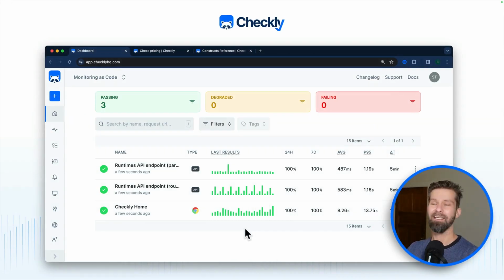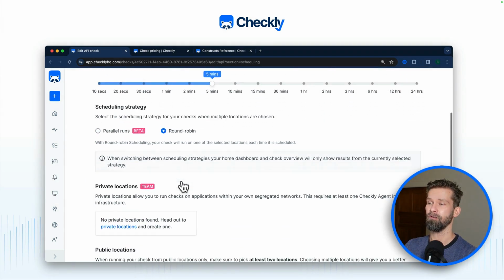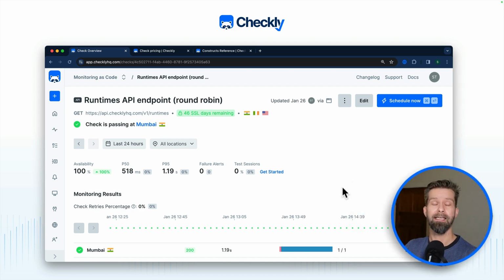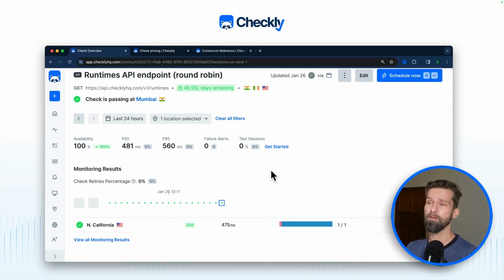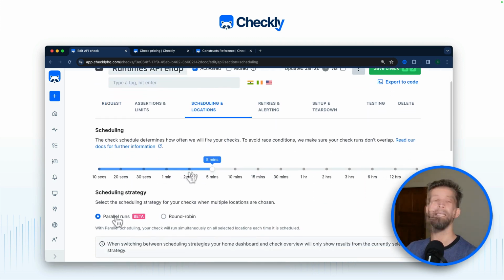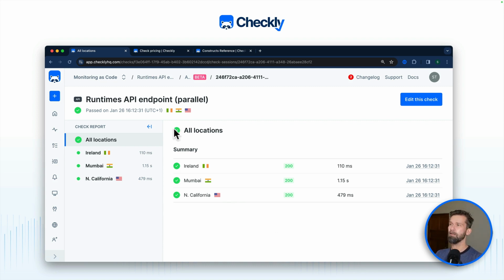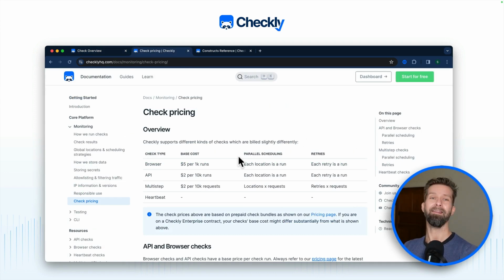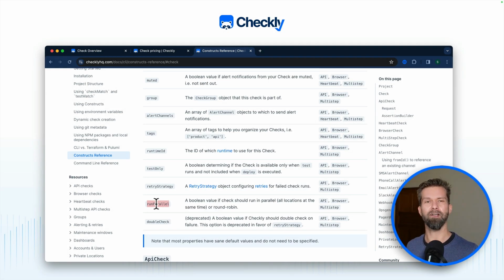Never miss an Outage: Improve your monitoring with Checkly's Parallel Scheduling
In this video, you will learn how to leverage Checkly's parallel scheduling feature to simultaneously monitor and test all your essential production targets. This knowledge will help you reduce your mean time to detect outages, assess whether production problems are regional or global, and enhance your monitoring data granularity.